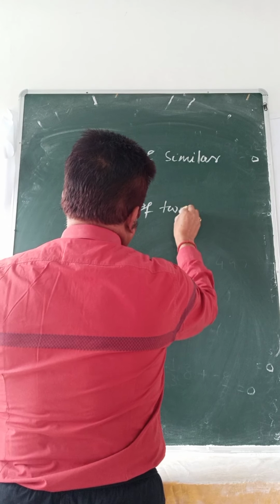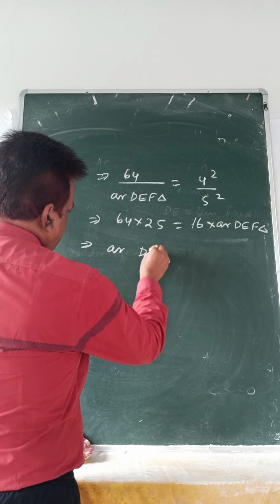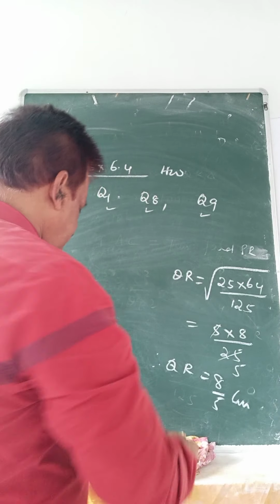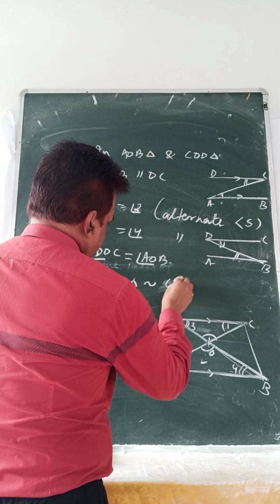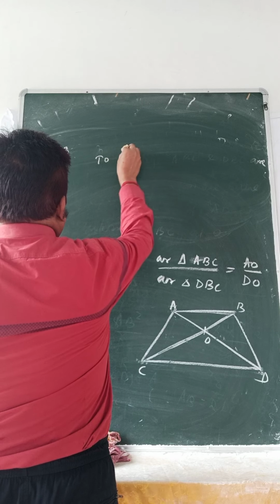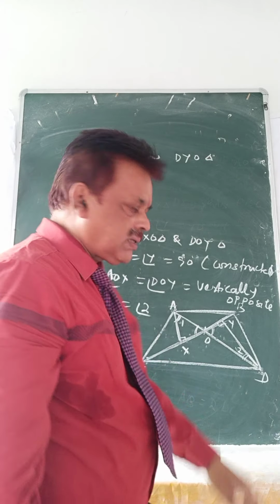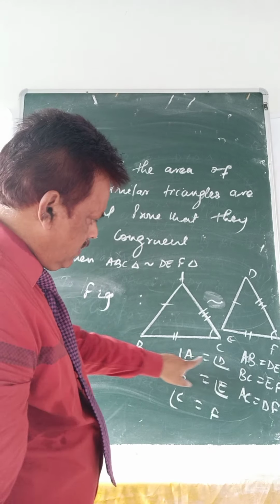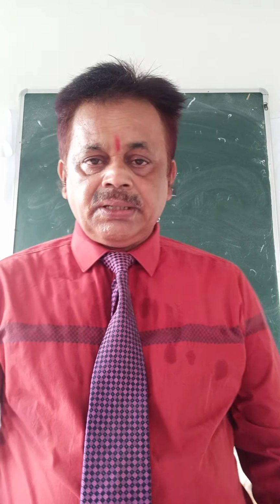Class X maths day 39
Area of similar triangles